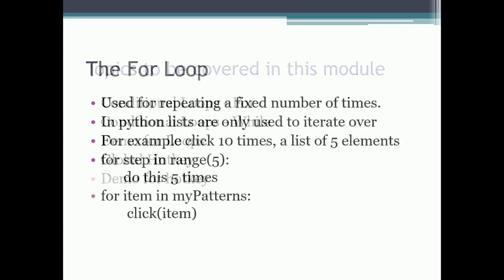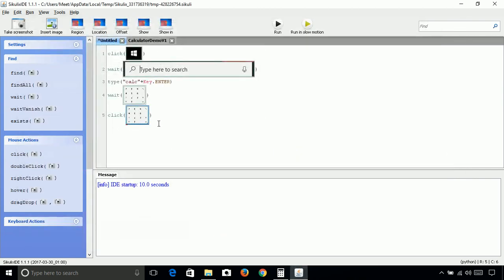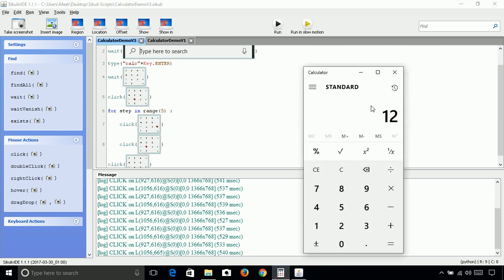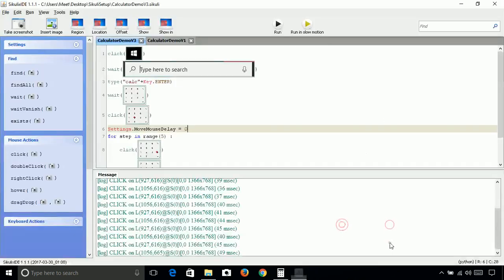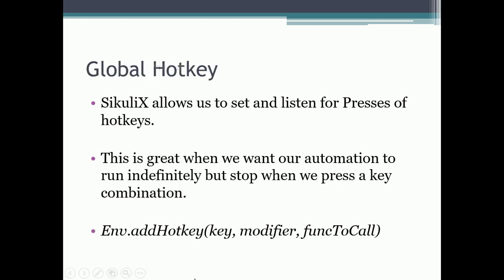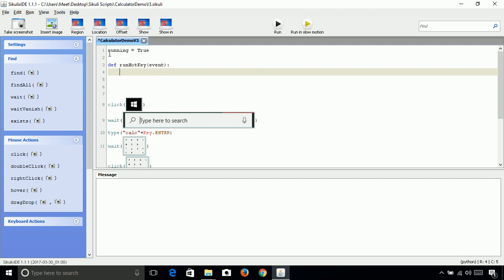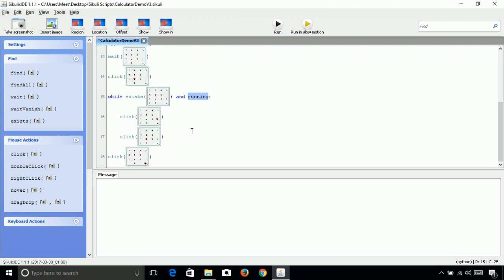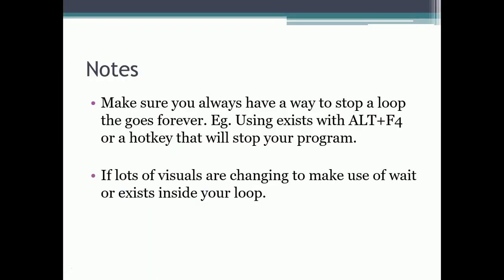Sikuli Tutorial | Conditional Looping | Chapter 4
Concepts:
Understanding of loops like for and while
Use of global hotkey

Demo Description: Demo is for hotkey, which is being used to terminate the infinite loop initiated by Sikuli script